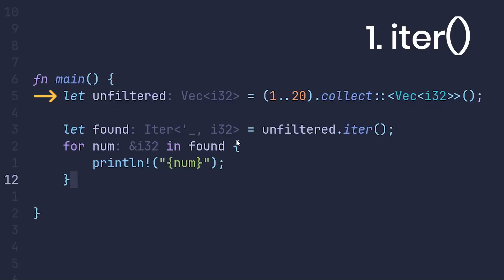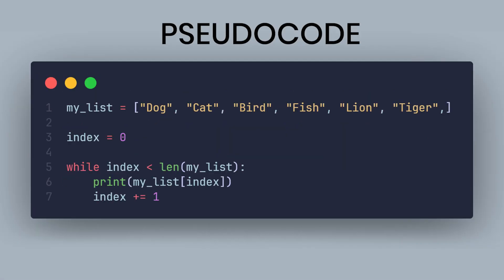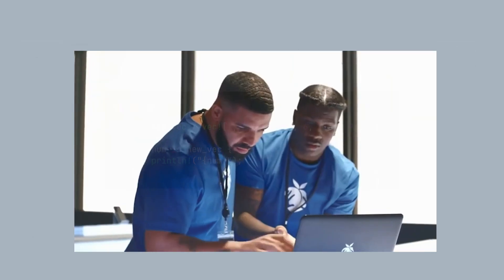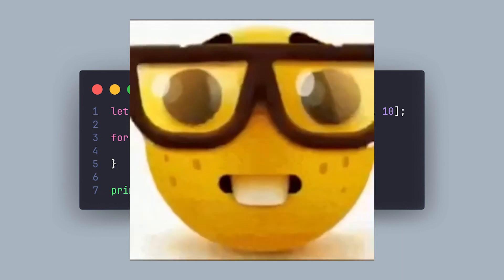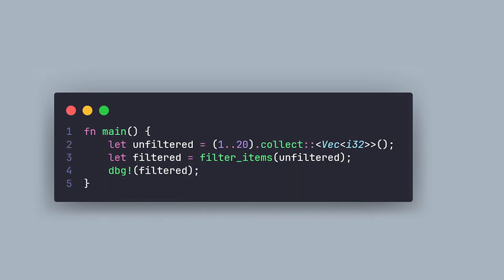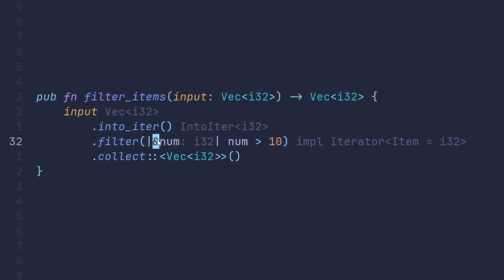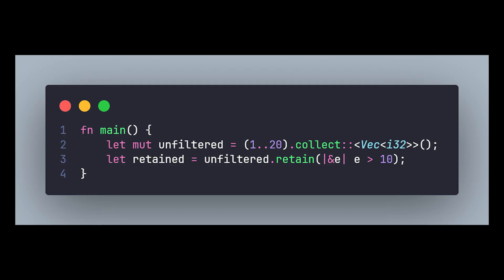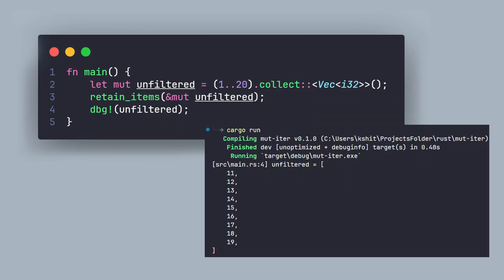Use Rust Iterators To Replace Loops | Beginner's Rust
Join us on an exciting journey into the world of Rust programming as we dive deep into the realm of iterators and loops. In this thought-provoking video, we explore the question: Can Iterators Replace Rust's Loops?

Rust is known for its emphasis on safety and performance, and its control flow constructs are no exception. While traditional loops are a fundamental part of any programming language, Rust introduces iterators as a powerful alternative. In this video, we dissect both approaches, showcasing their strengths and weaknesses.

Our expert presenter will guide you through the fundamental concepts of iterators in Rust, highlighting their elegance and conciseness. Discover how iterators can make your code more expressive and maintainable, leading to improved readability and debugging.

We'll also delve into practical examples, demonstrating how iterators can tackle common programming challenges and showcase their performance benefits. By the end of this video, you'll have a clear understanding of when to use iterators and when to stick with traditional loops in your Rust projects.

Whether you're a seasoned Rustacean looking to expand your programming toolkit or a newcomer curious about Rust's unique features, this video is packed with insights that will help you make informed decisions in your code. Don't miss out on this opportunity to level up your Rust programming skills!

Join the conversation in the comments section below and share your thoughts on the role of iterators in Rust's ecosystem. Let's explore the possibilities together!